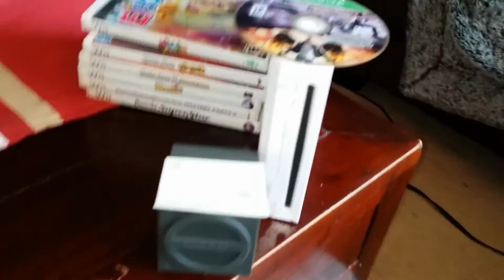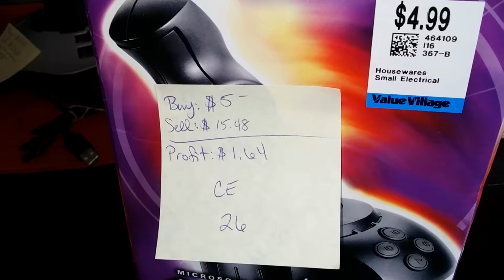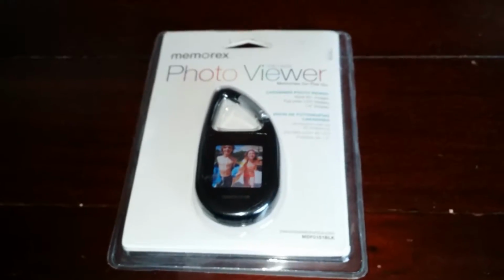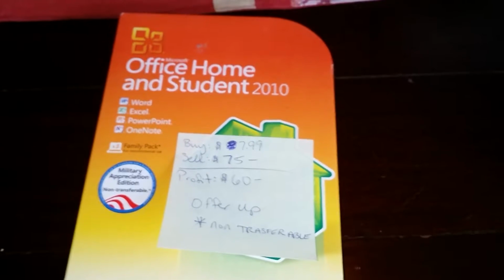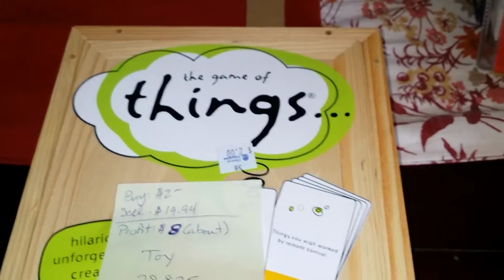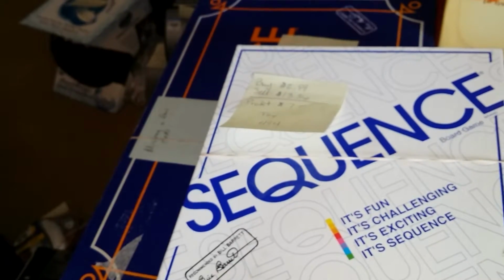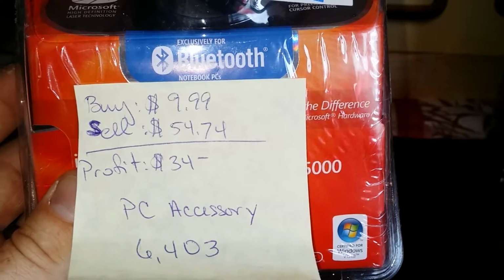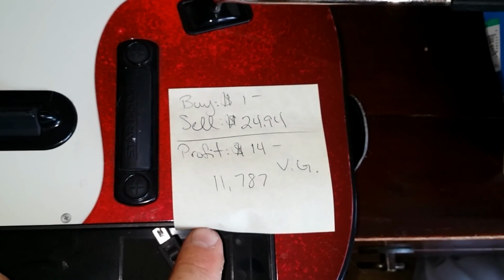Massive FBA Haul Video 1 Of 3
This video series only accounts for about 75% of what I've purchased over the past couple weeks, but I didn't have time to get the rest on prepped and on film. I'll total everything up in the notes of the 3rd video so everyone can see what the totals are.